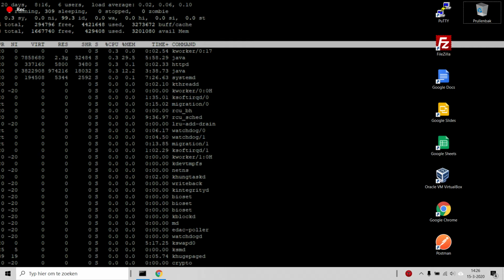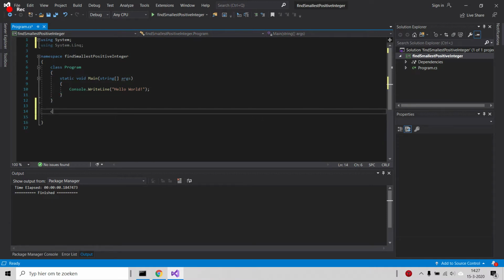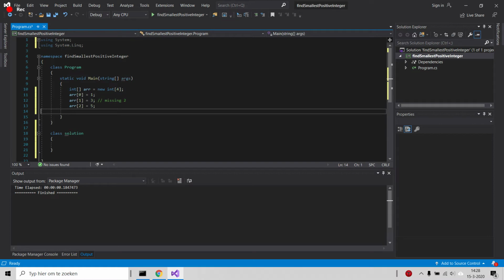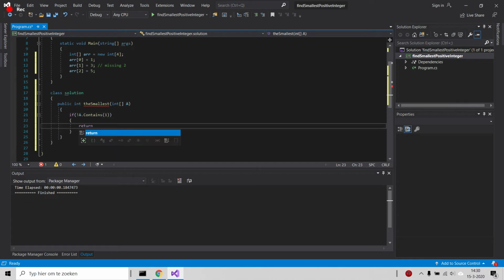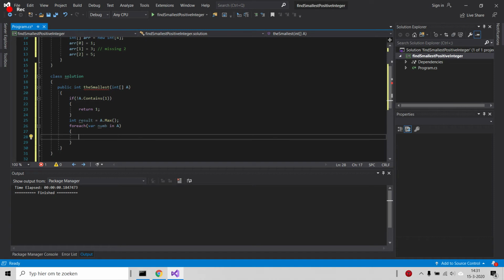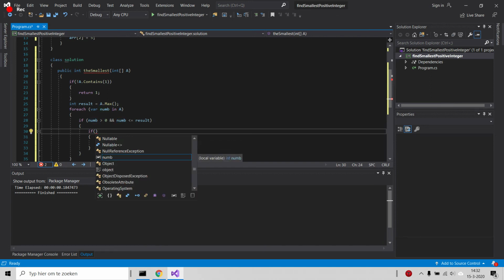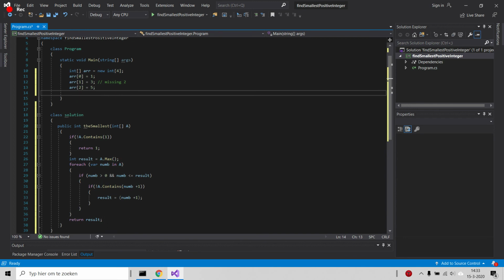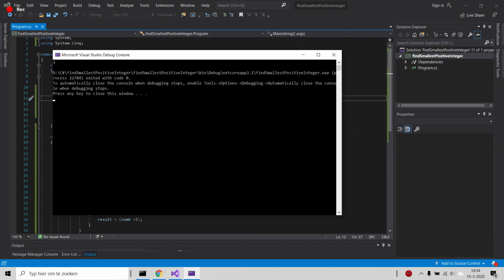011 C#How to find the smallest missing positive integer in an array c sharp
This video explains how to create a function in c sharp that given an Array of integers  returns the smallest missing integer.